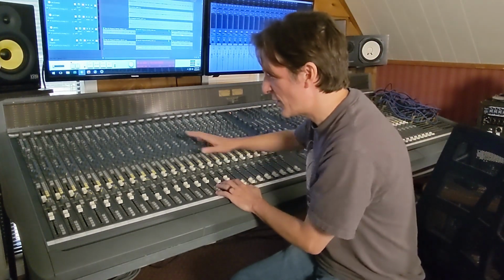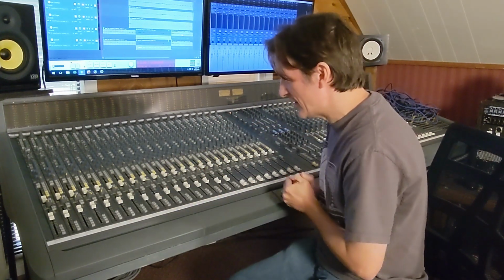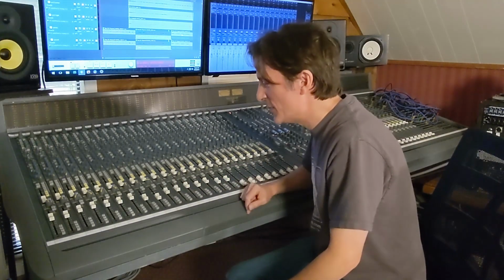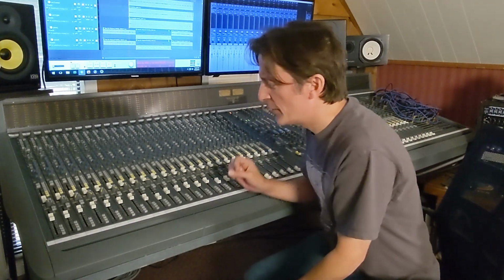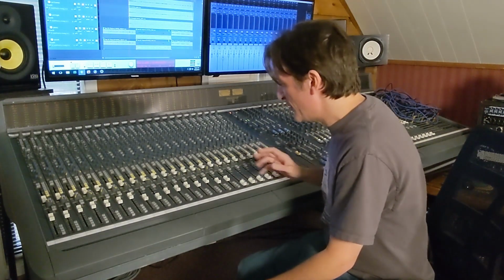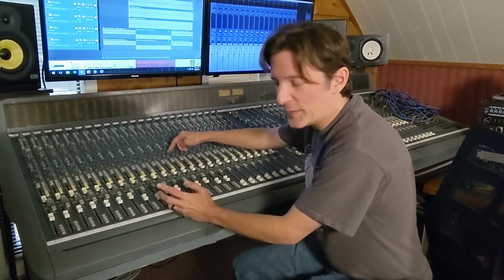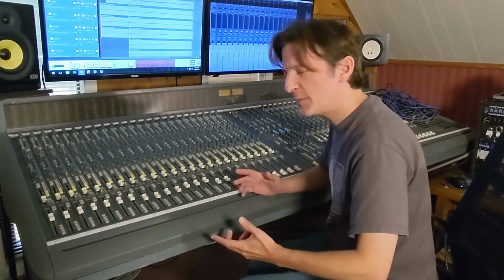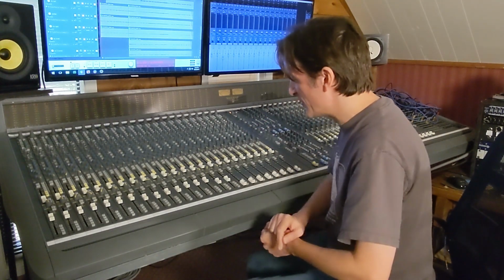Analog Mixing for a Natural Professional Sound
Gear used:
Soundcraft Sapphyre Recording Console
Urei LA-10 compressor limiter
ART TCS Twin Compressor System
Alto a-verb II

00:00 Start
00:06 Introduction
00:32 "Taurus" from Homespun Centaurs' self titled
02:18 Mixing with Grady
02:30 Track and channel descriptions
03:06 Bass guitar Urei LA-10 compressor
04:29 Digital vs analog summing
05:51 Mix playback
07:04 Kick drum and bass guitar balance
07:34 isolated drum tracks
08:20 Drum room mic!
10:03 Acoustic guitar and piano reverb Alto a-verb II
11:31 Mix discuss
11:51 Final Mix
15:29 Summary and thank you!